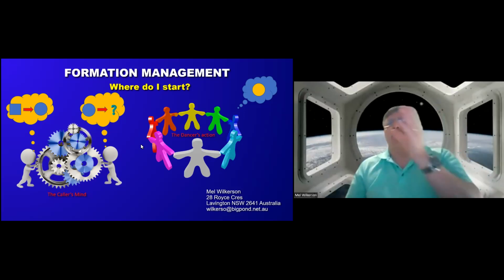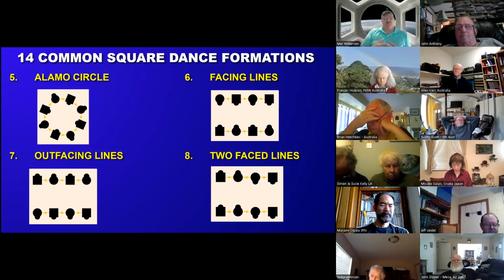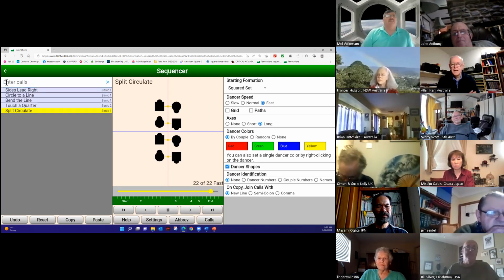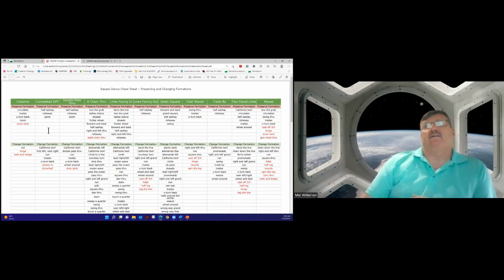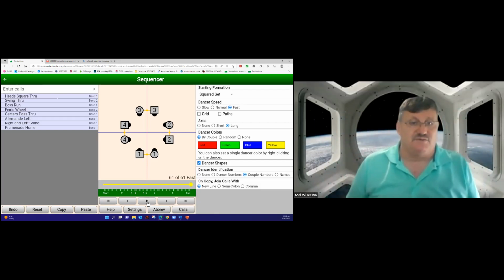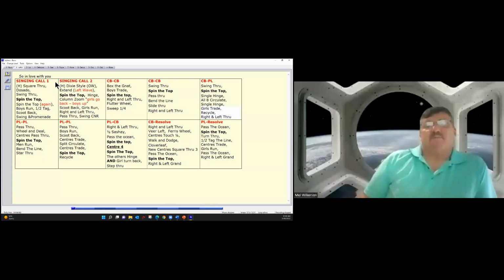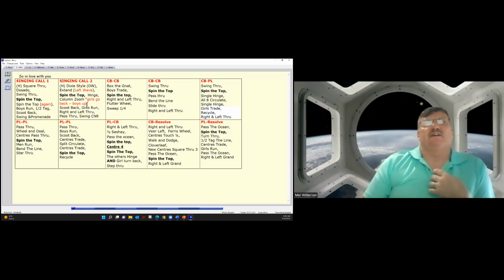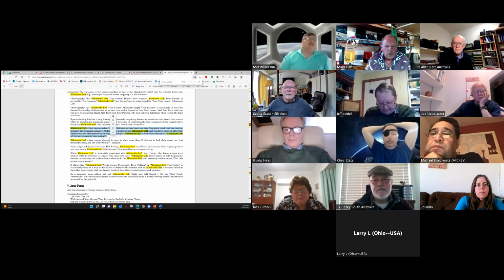Mel Wilkerson - TOPIC - Formation Management vs FASR Management